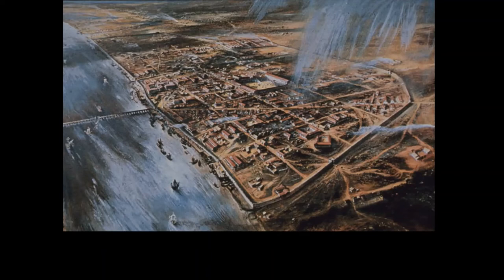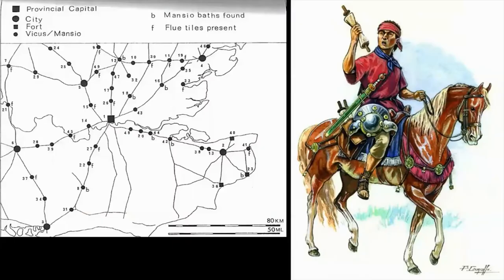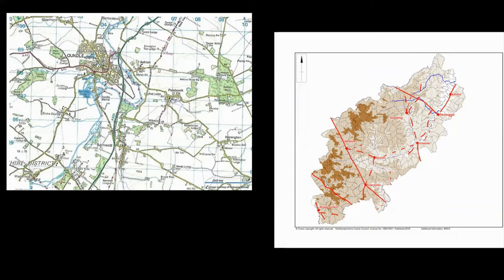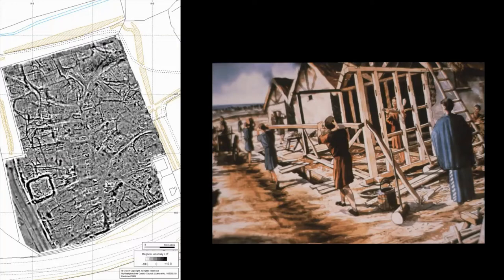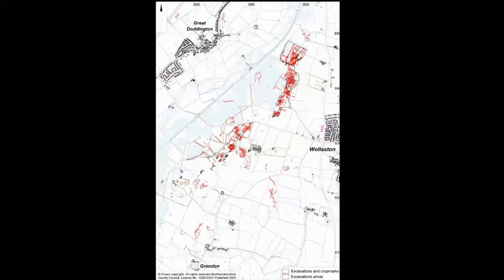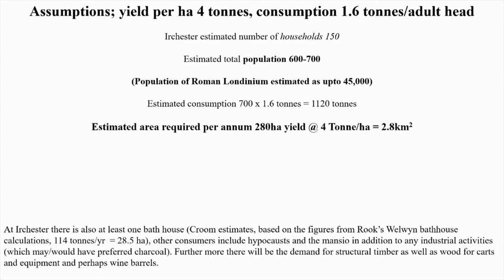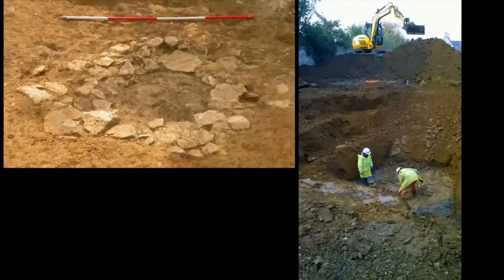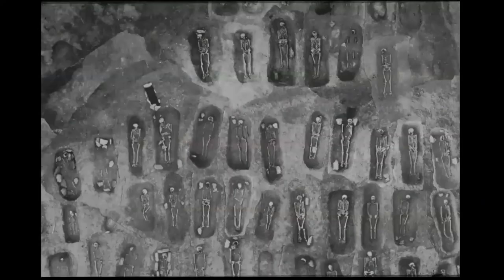Did the Romans have a typical East Midlands town?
Did the Romans have a typical East Midlands town? With particular reference to Leicestershire and Northamptonshire, this lecture from archaeologist Ian Meadows explores what 'makes' a Roman town.

- Given to the Leicestershire Archaeological & Historical Society on 10 March 2022.